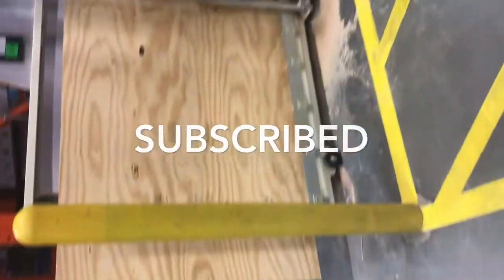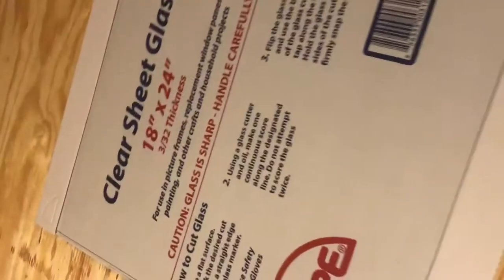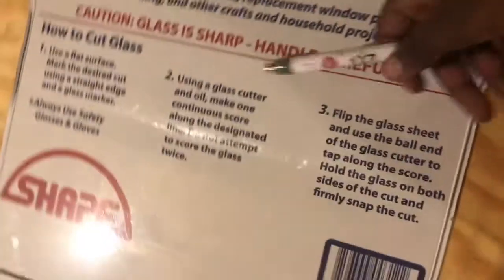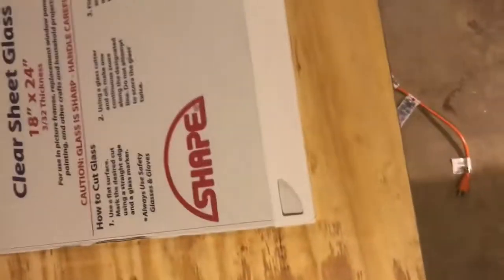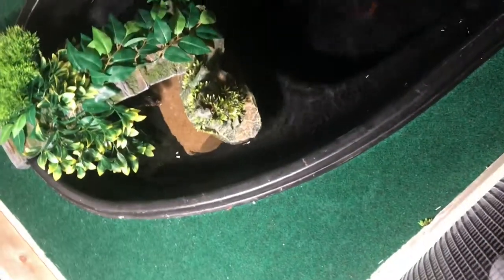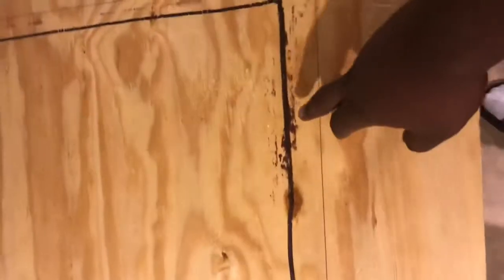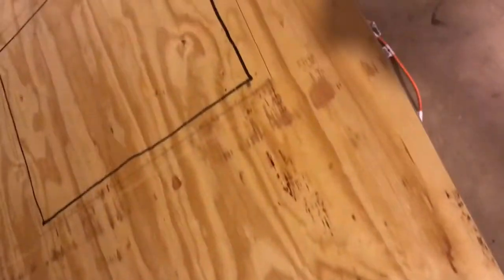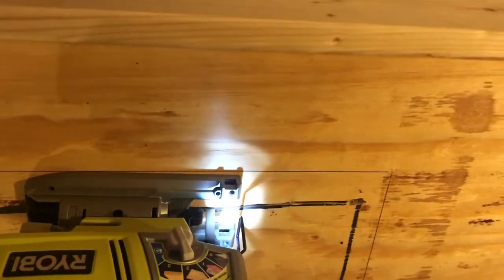Red Tail Boa Enclosure Build Part 1 ❗️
Building my female red tail boa enclosure ❗️ it’s about to be dope !